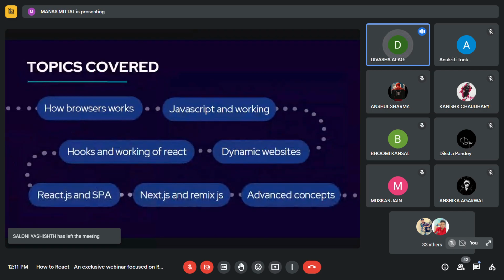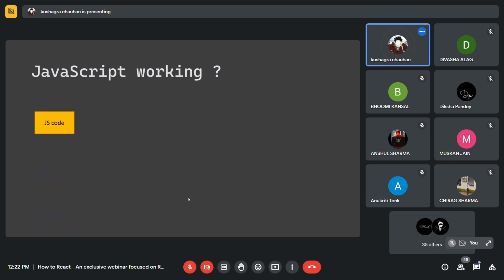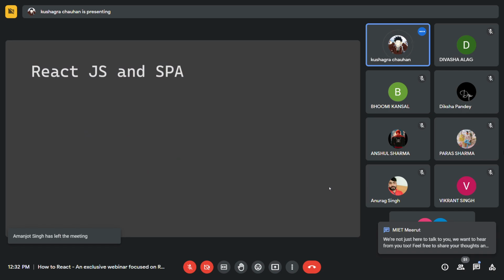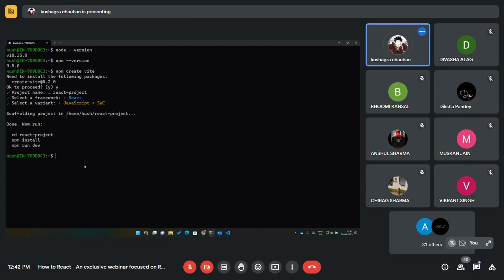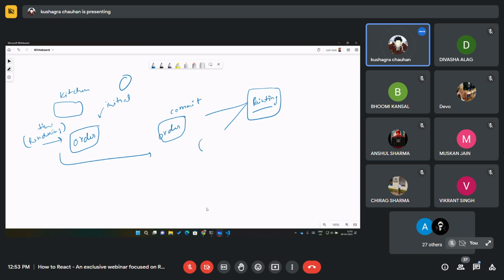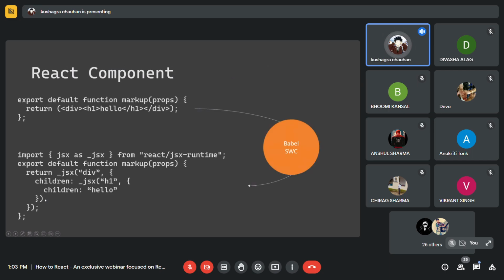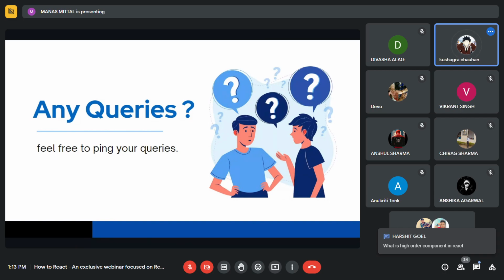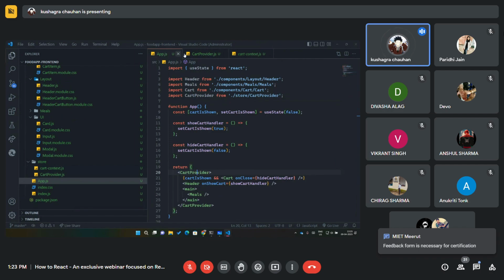How to React : An exclusive webinar focused on React JS